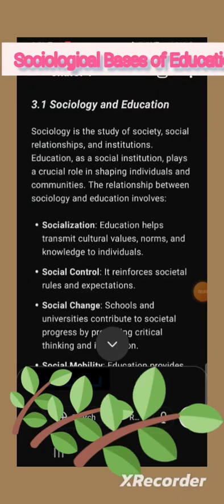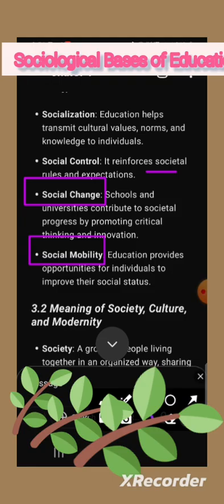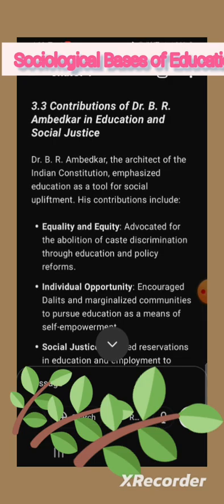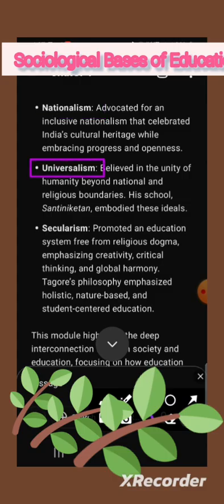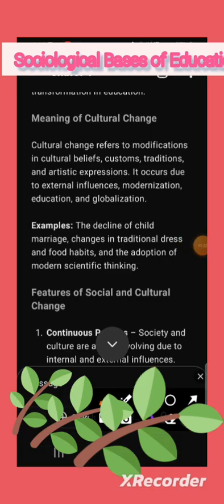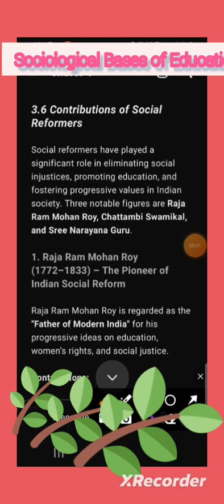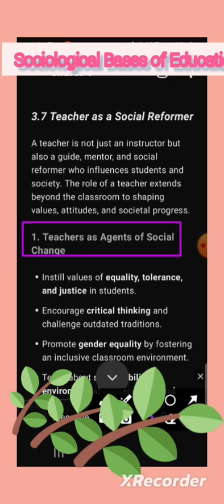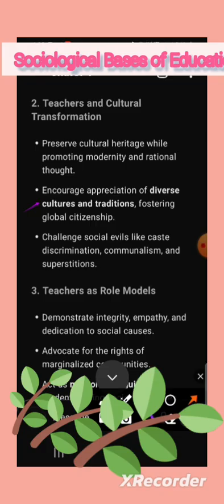Sociological Bases of Education Module 3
3.1 Sociology and Education

1. What is sociology, and how is it related to education?

Answer:
Sociology is the scientific study of society, social relationships, institutions, and behavior. It is related to education because education is a social institution that shapes individuals and influences societal development. Sociology helps us understand the role of education in socialization, cultural transmission, and social change.

2. How does education contribute to socialization?

Answer:
Education teaches individuals norms, values, and customs, helping them integrate into society. Schools, teachers, and peer groups play a major role in shaping social behavior and preparing individuals for social roles.

3. How does education help in social mobility?

Answer:
Education provides knowledge and skills that enhance job opportunities, enabling individuals to move from a lower to a higher socio-economic status, thereby promoting social mobility.

3.2 Meaning of Society, Culture, and Modernity

4. What is society?

Answer:
Society is a group of individuals who share common traditions, values, and institutions. It is a structured community where people interact, form relationships, and establish norms.

5. Define culture and its significance in education.

Answer:
Culture refers to the beliefs, customs, arts, and social behaviors of a particular society or group. Education transmits cultural values from one generation to another, helping maintain social continuity.

6. What is modernity, and how does it impact education?

Answer:
Modernity refers to the transition from traditional to contemporary ways of thinking, emphasizing scientific knowledge, democracy, and individual freedom. In education, modernity promotes critical thinking, technological advancements, and global perspectives.

3.3 Contributions of Dr. B.R. Ambedkar with Respect to Equality, Equity, Individual Opportunity, and Social Justice

7. How did Dr. B.R. Ambedkar contribute to equality in education?

Answer:
Dr. Ambedkar advocated for equal access to education for all, especially for Dalits and marginalized communities. He fought against caste-based discrimination and emphasized the importance of education in achieving social justice.

8. What is the difference between equality and equity in education?

Answer:

Equality ensures that everyone receives the same resources and opportunities.

Equity ensures that disadvantaged groups receive extra support to achieve fairness in education. Dr. Ambedkar promoted equity by demanding special provisions for oppressed communities.

9. How did Ambedkar promote individual opportunity through education?

Answer:
He emphasized the importance of education as a tool for empowerment, enabling individuals to improve their socio-economic status and break free from caste-based oppression.

10. How does Ambedkar’s vision of social justice relate to education?

Answer:
Ambedkar believed education was essential for eliminating social inequalities, ensuring legal rights, and promoting dignity for all individuals. His efforts led to the constitutional provision for reservations in education and employment for marginalized groups.

3.4 Contributions of Rabindranath Tagore with Respect to Nationalism, Universalism, and Secularism

11. What was Rabindranath Tagore’s concept of nationalism in education?

Answer:
Tagore’s nationalism was rooted in cultural pride, self-reliance, and humanism. He believed that education should help individuals develop a love for their country without promoting narrow patriotism.

12. How did Tagore promote universalism in education?

Answer:
Tagore advocated for an education system that embraced global perspectives. He founded Visva-Bharati University, where students and scholars from different countries could share knowledge and ideas.

13. What was Tagore’s idea of secularism in education?

Answer:
Tagore promoted secularism by encouraging an education system free from religious dogma. He believed that education should focus on human values, creativity, and rational thinking rather than religious divisions.

14. How did Tagore’s educational philosophy differ from the British colonial education system?

Answer:
Tagore opposed the rigid and exam-oriented British education system. He emphasized creative learning, nature-based education, and freedom of expression in his experimental school at Santiniketan.

3.5 Social and Cultural Change – Meaning and Features

15. What is social change?

Answer:
Social change refers to the transformation of societal structures, behaviors, and values over time due to factors like education, technology, and movements for social justice.

16. What is cultural change?

Answer:
Cultural change refers to modifications in traditions, beliefs, and practices due to external influences, modernization, and globalization.

17. Mention any four features of social and cultural change.